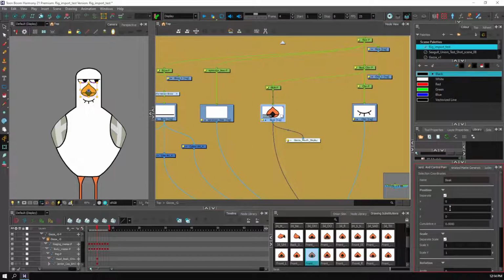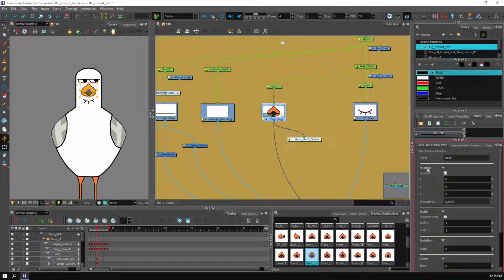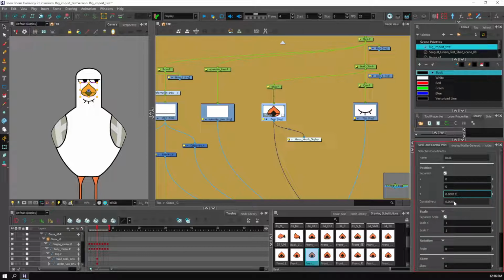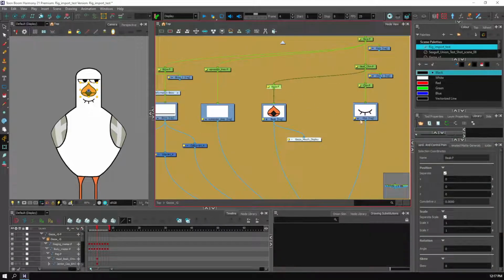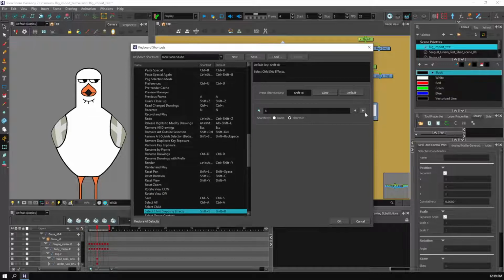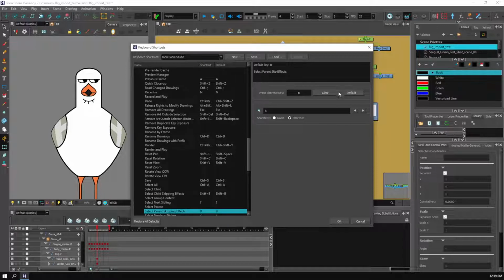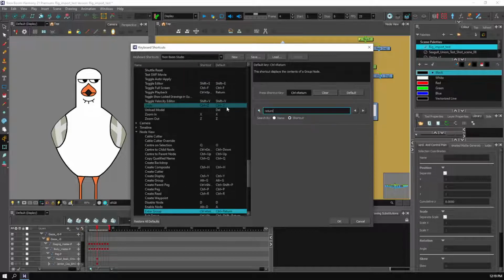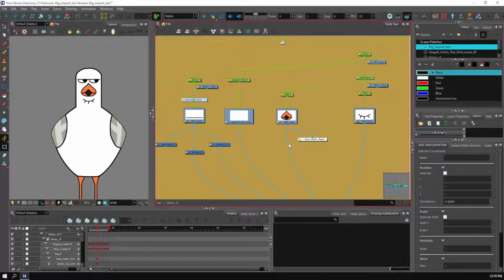Adjust Z depth